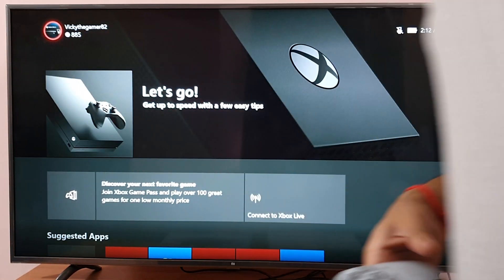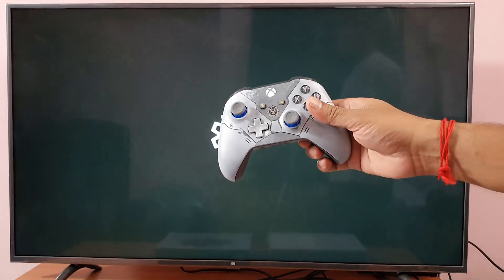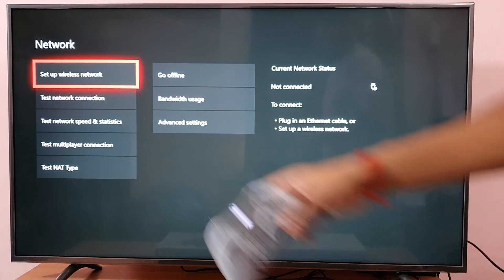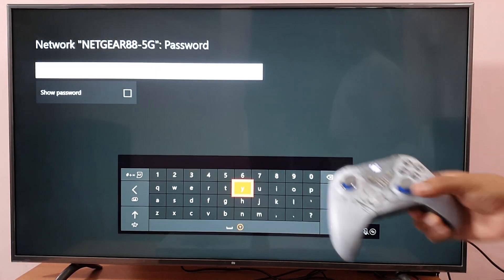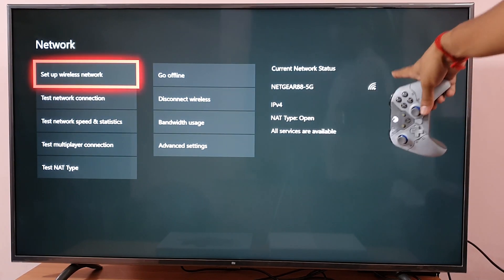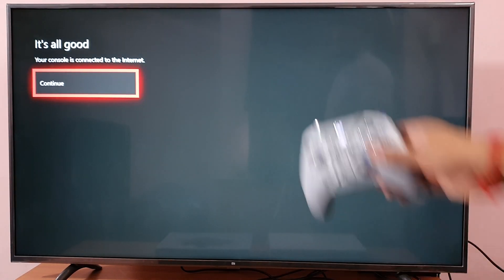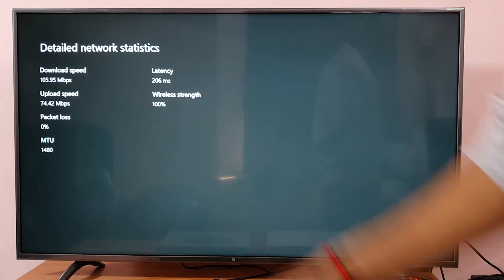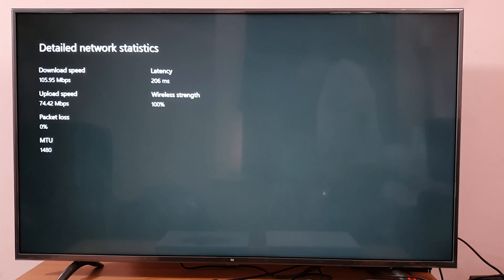How to Connect WIFI on your XBOX One X Console?